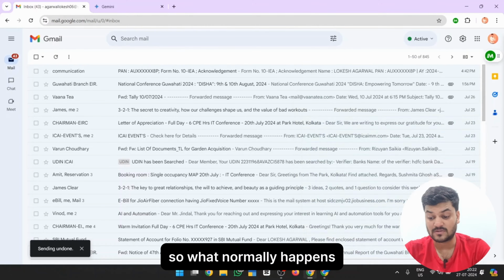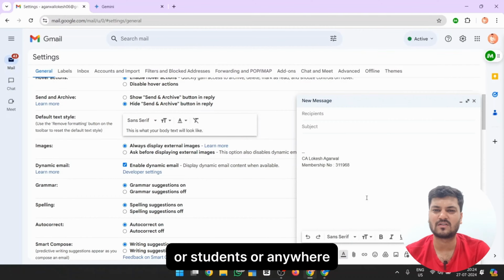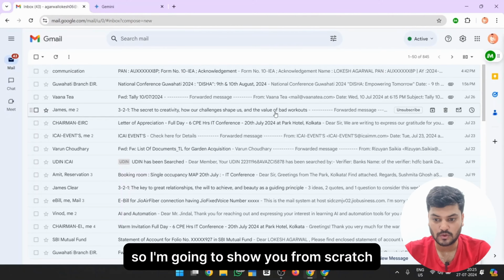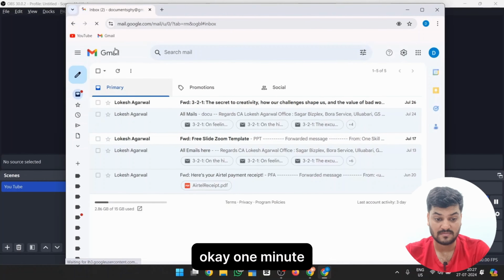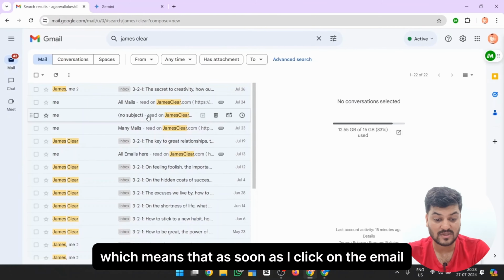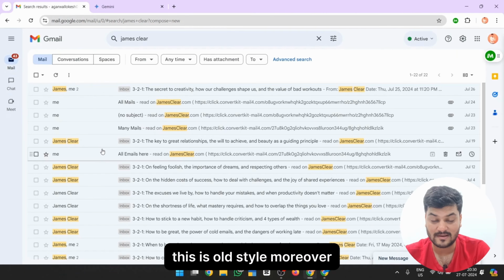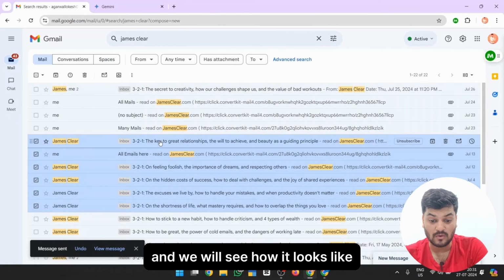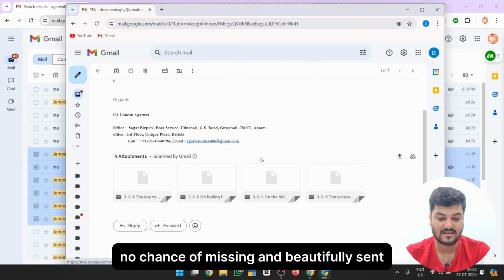Gmail Hacks || Google Productivity Hacks || Office Productivity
Get ready to dive into the exciting world where technology meets Day to Day work! Our channel is all about  AI, Excel and Many Things at work, making them easy to understand and apply in our everyday life.

Unlock the potential of GMAIL through various useful Hacks which you can use in your Daily life

The Content are as Follows
00:00 Introduction
00:47 Undo Send
01:55 Multiple Signatures
03:09 Vacation responder
05:57 Enable vertical view
07:29 Send Multiple Mails